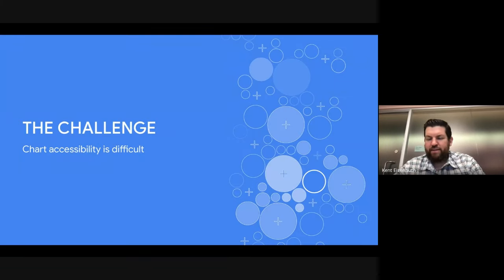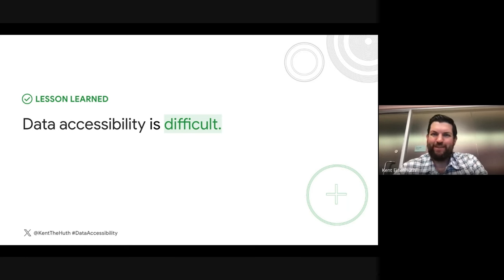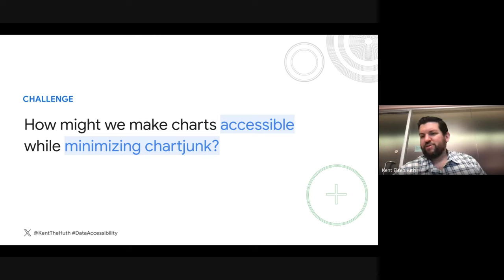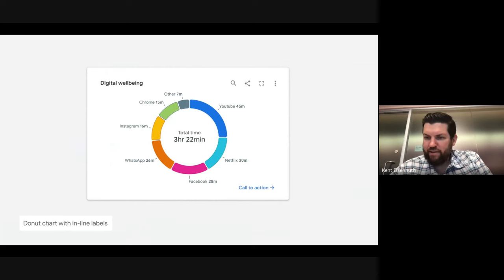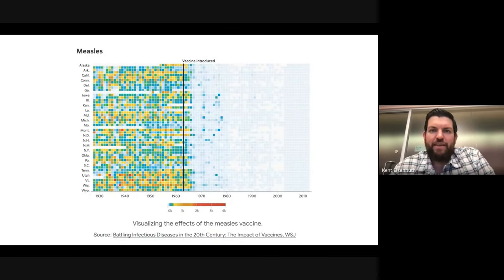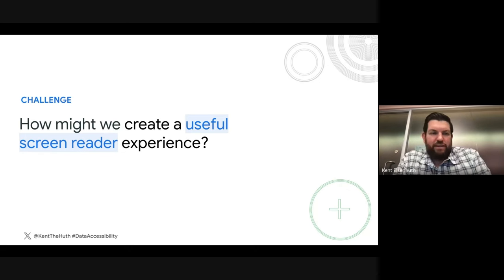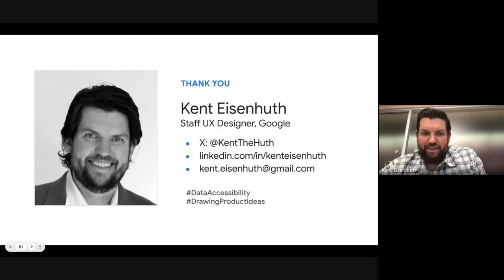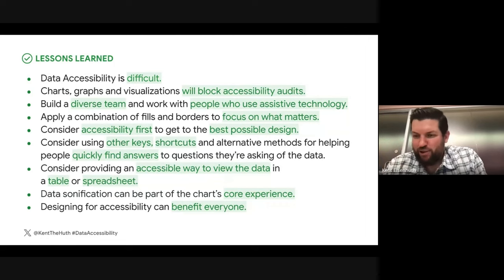Kent Eisenhuth (Google) Accessibility-first Data Visualisation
Kent describes how he and the team at Google approached visualising complex data and how they did this in a way that put accessibility at the forefront of their designs.